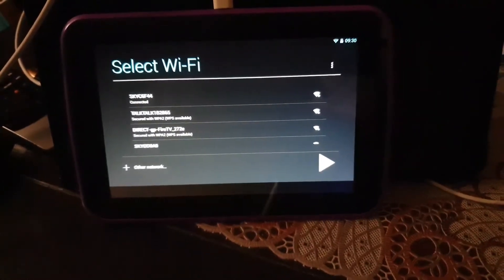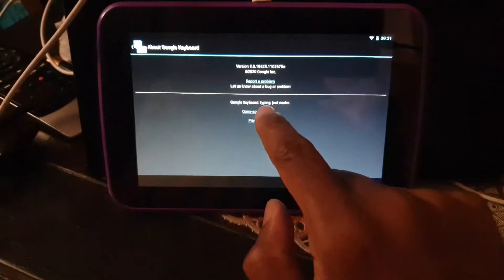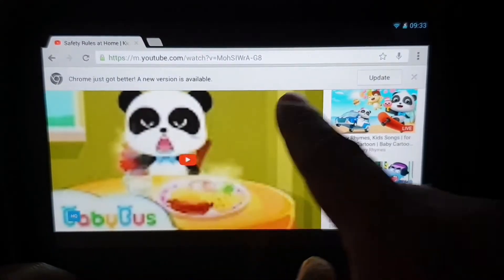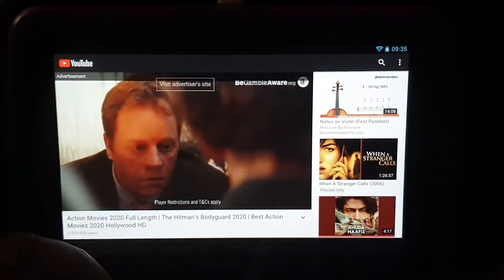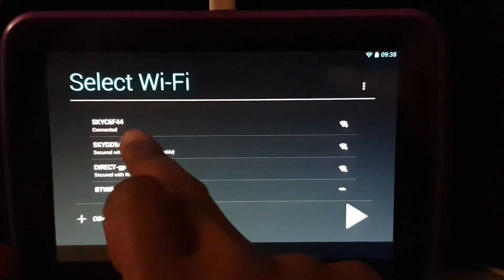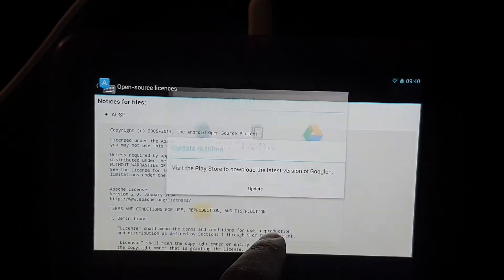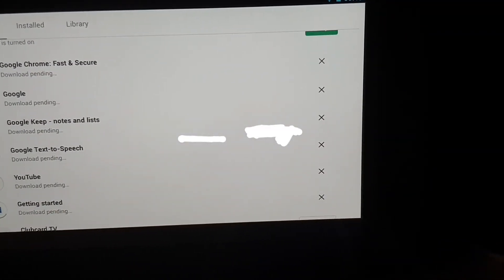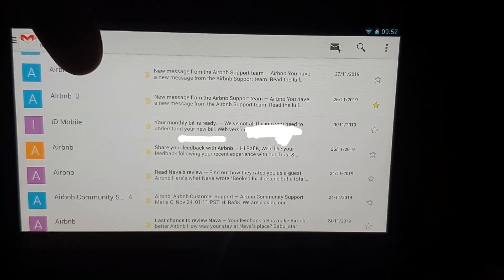Tesco Hudle 2, 1, not connecting wifi after Data reset. youtube, Email can be used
Hudle 2 Hudle 1, not connecting wifi after Data reset
watch youtube and check emails etc but from each app you need to restart the tablet to got to another app and follow the same process